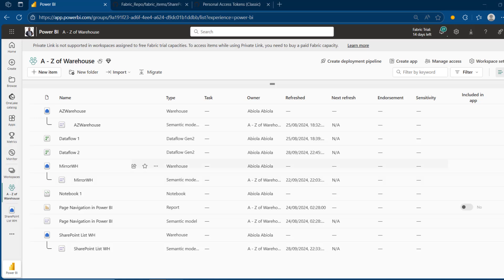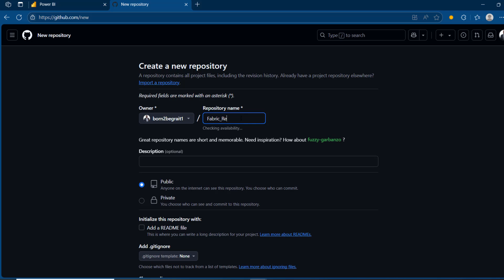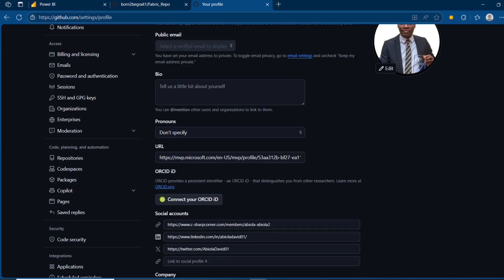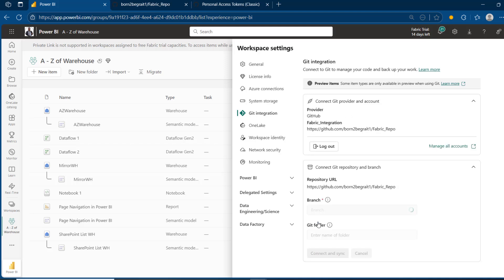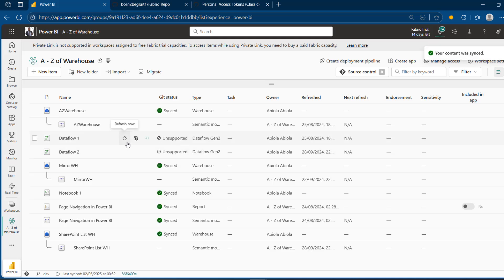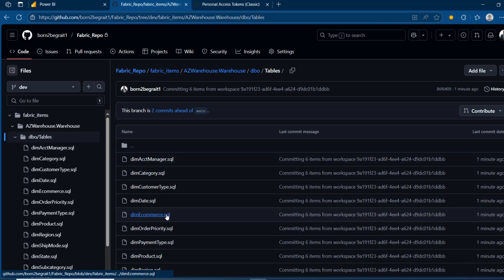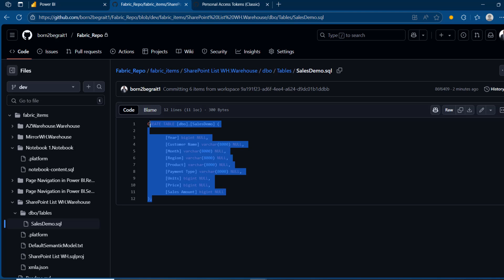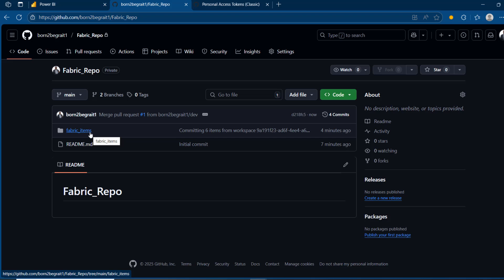Mastering GitHub Integration for Microsoft Fabric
🚀 Mastering GitHub Integration for Microsoft Fabric – New Video Alert! 🎥

Version control isn't just for code—it's the backbone of efficient data workflows too! In my latest YouTube video, I break down how to integrate Microsoft Fabric items—like notebooks, warehouses, reports, and semantic models—into GitHub for seamless versioning, collaboration, and automation.

Track changes and prevent accidental overwrites

Enable collaboration across teams

Automate CI/CD to keep Fabric assets in sync

🎯 If you're working with Fabric and want to level up your data management, this video is for you!